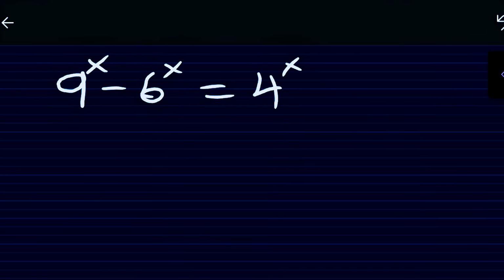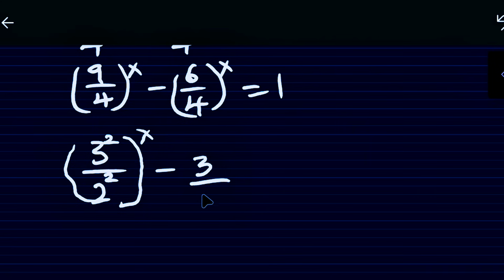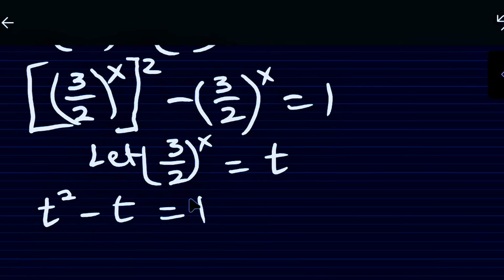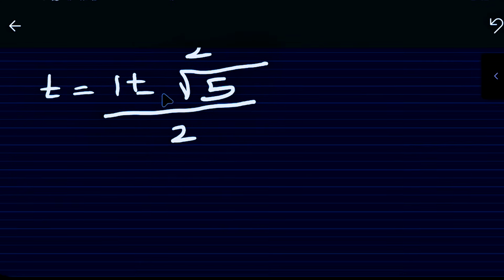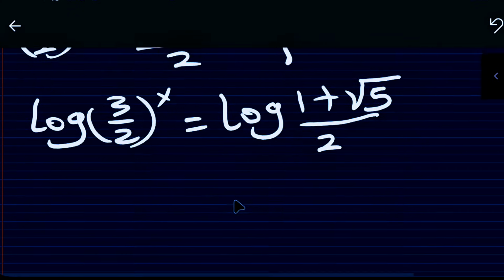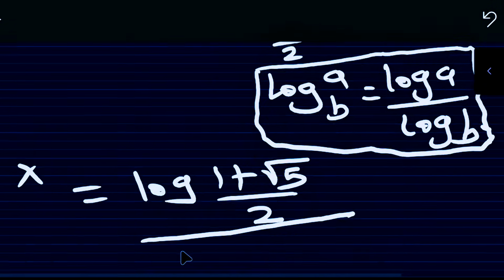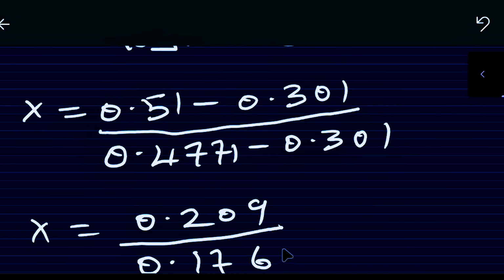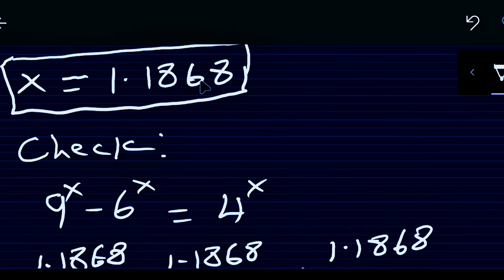Only 9 out of 100 Harvard Students got this right—can you beat them?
Can you solve this fierce exponential challenge without falling into the trap? 🤯 **Many failed** this one because an exponential equation mixing bases of 9, 6, and 4 can look totally impossible until you spot the hidden golden ratio!

At first glance, 9^x - 6^x = 4^x looks intimidating, but dividing through and transforming it into a quadratic equation will reveal the secret in seconds. Did you crack the code, or did finding x leave you completely stuck?

 * How to manipulate exponential equations with multiple bases.
 * Transforming exponential equations into quadratic forms using substitution.
 * The crystal-clear, step-by-step solution.

What did you get for your final value of x? Drop your solution in the comments and let’s see who solved it like a genius!